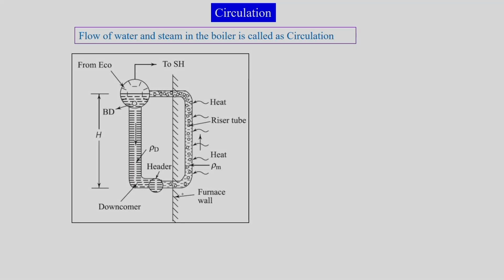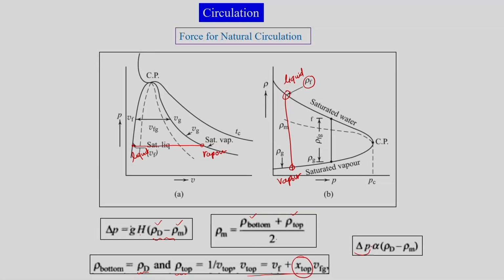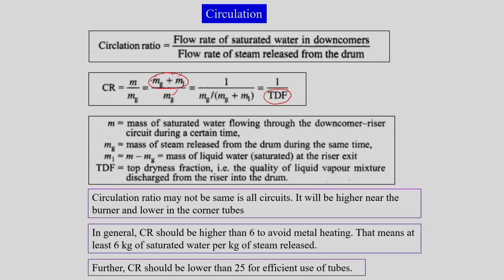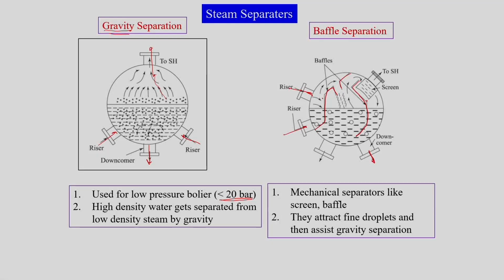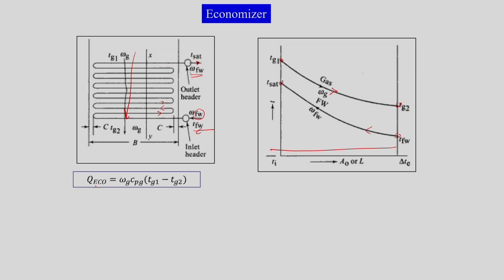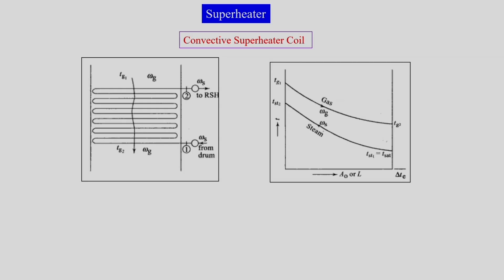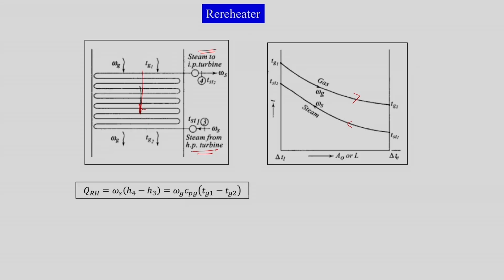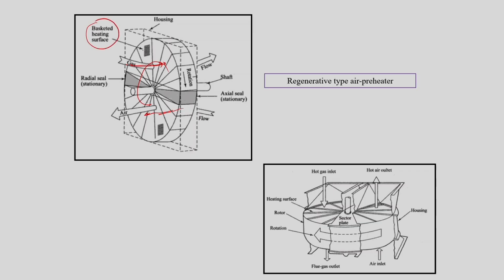Lec18: Boiler accessories